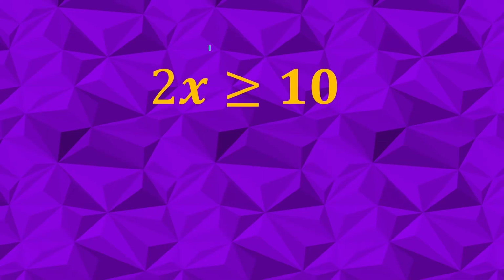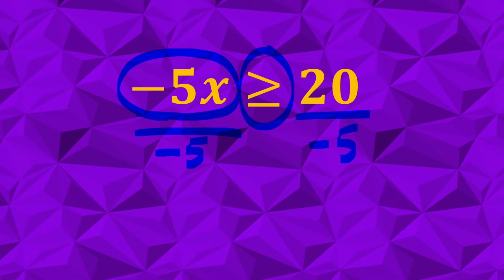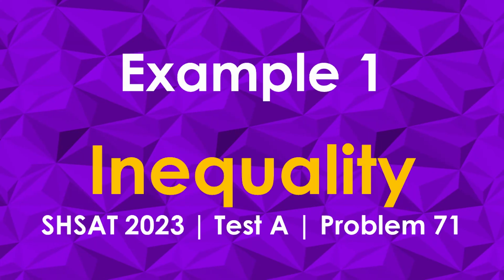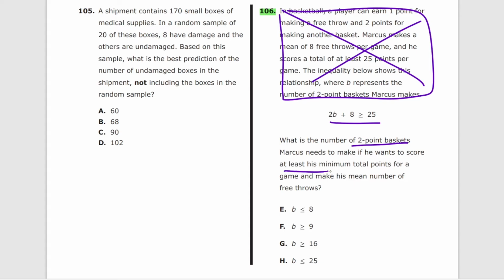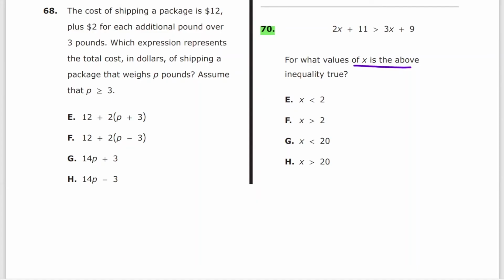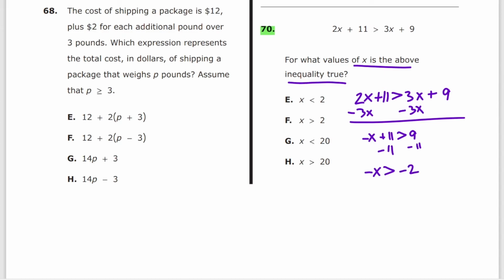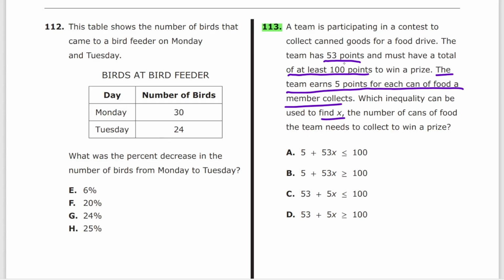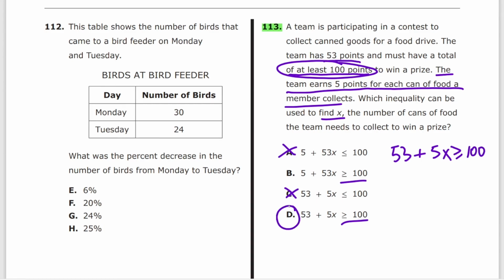4 Inequality Problems to CRUSH SHSAT - [MUST SEE]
Timecodes:
0:00 Intro
1:54 - Example 1
2:16 - Example 2
3:06 - Example 3
4:01 - Example 4